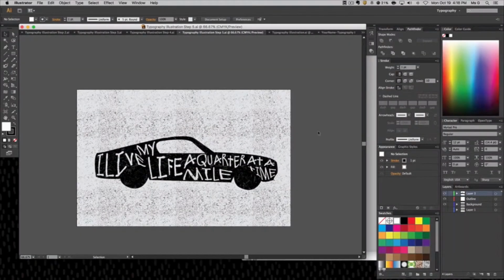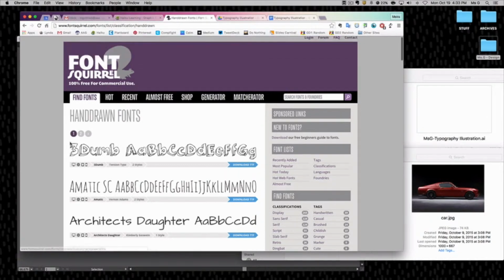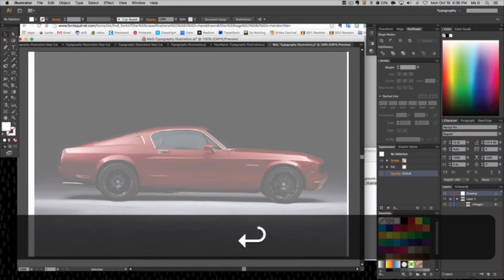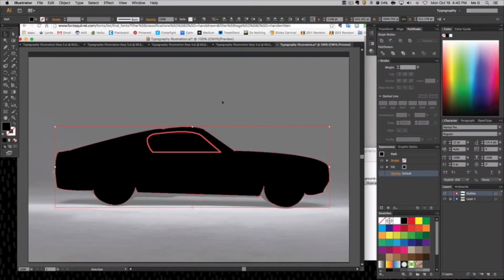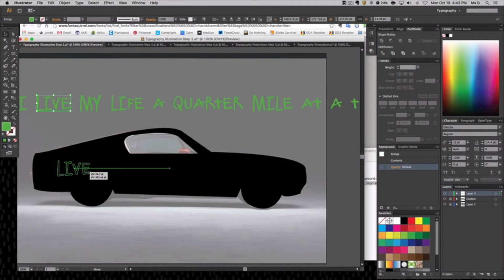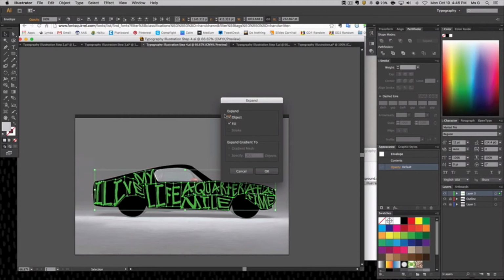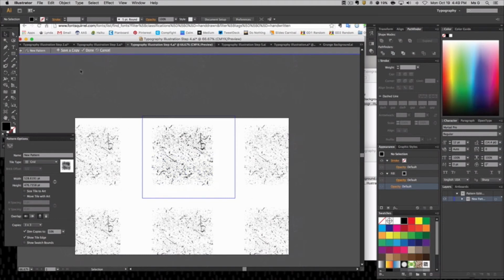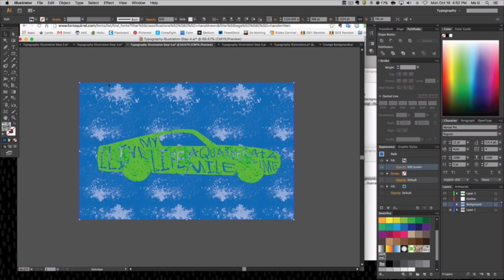Typography Project: Typography Illustration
This video is about Typography Project: Typography Illustration